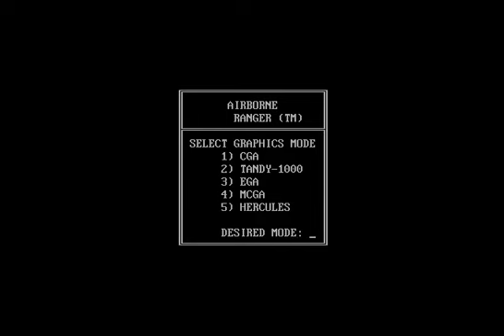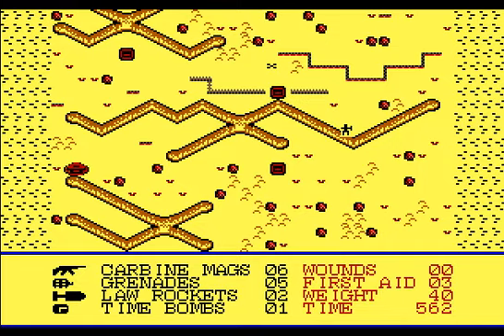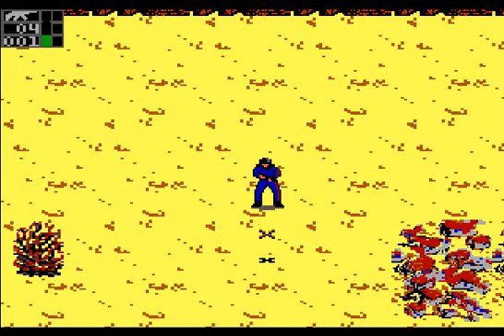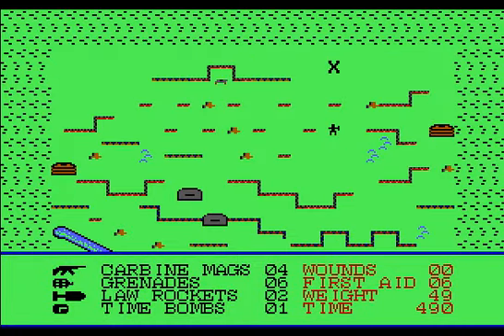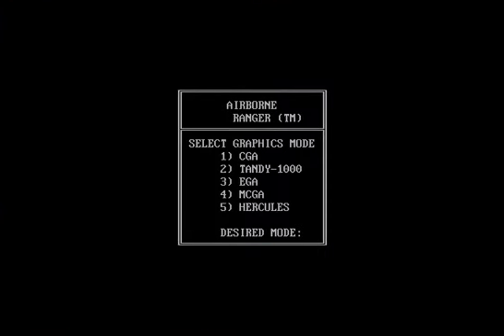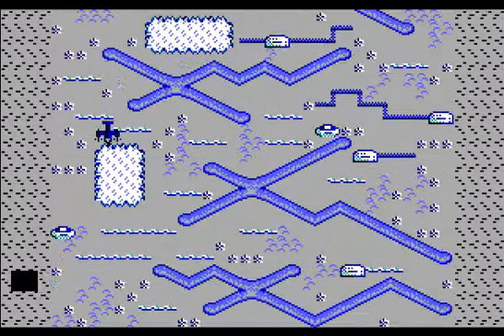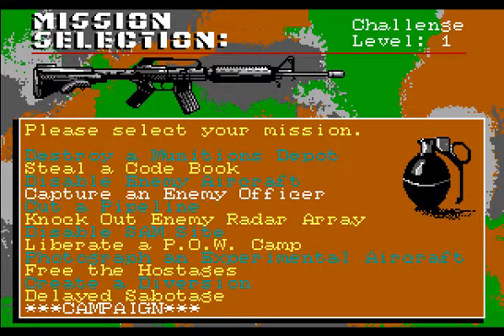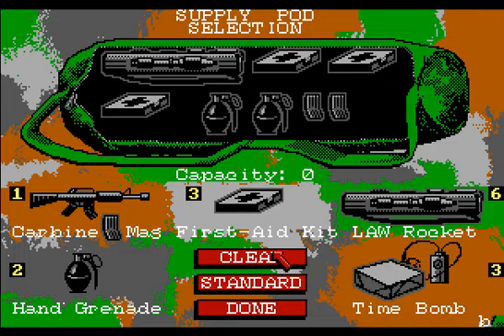Let's Play Airborne Ranger (Part 1 of 2)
Let's Play Airborne Ranger! A surprisingly fun action adventure PC game from the 80's; let's rip those commies a new one in all its EGA glory.